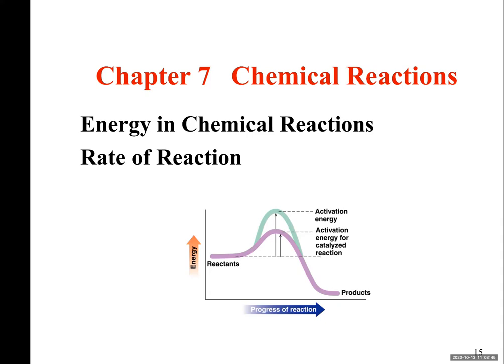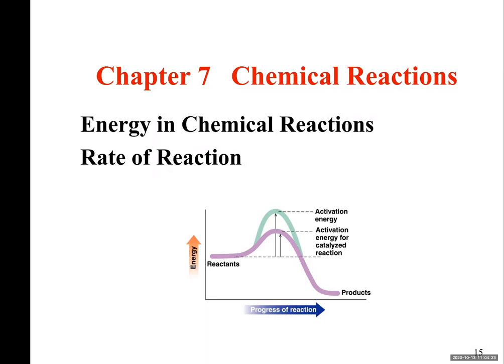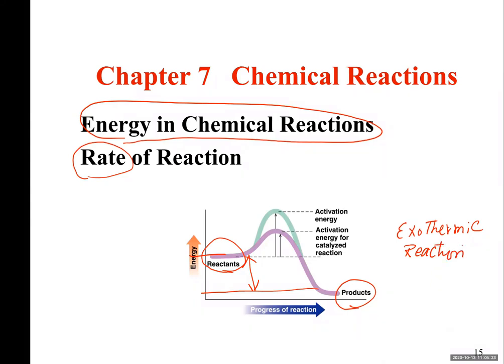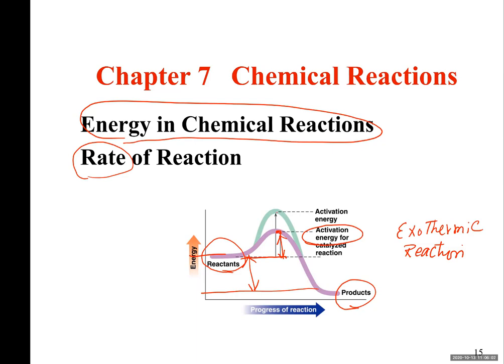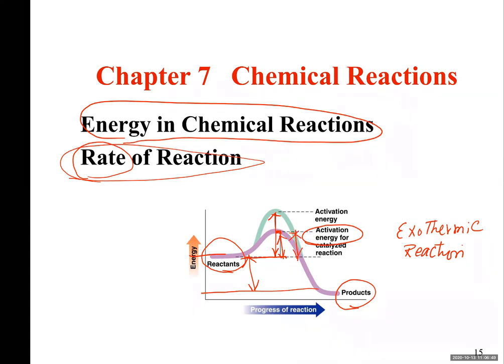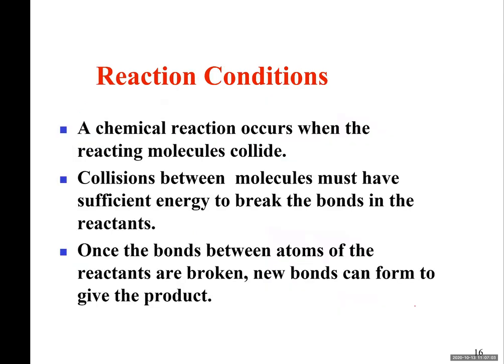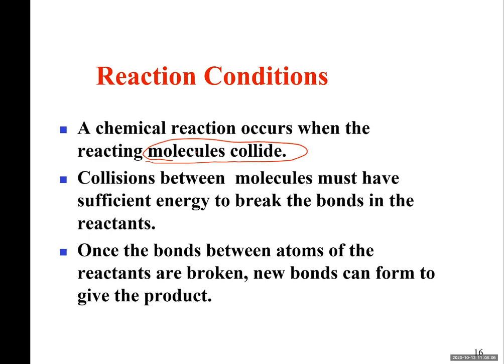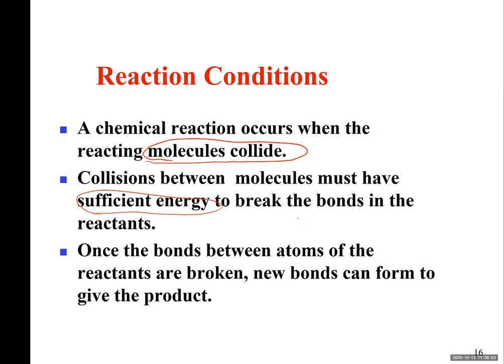Energy in Chemical Reactions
2A.7.3.0,15-20
This video is prepared by Dr. Divan Fard for Chem 2A offered at Shasta College, Redding, Ca. It discusses how the energy of collision between molecules affects the rate of a chemical reaction. The material is based on Ch 7 of Fundamentals of General, Organic and Biochemistry, McMurry and Castellion, Publisher: Prentice-Hall; 5th edition, ISBN: 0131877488. It is recommended for students to purchase this book, study, and do inside chapter problems to better understand the concepts. Also, some material is from McMurry, J., Fay, R.C, 2004, Chemistry,(Fifth Edition) ISBN 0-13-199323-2 New Jersey 07458:  Pearson/Prentice Hall, Some of the Learning Checks are coming from “General, Organic, and Biological Chemistry” by Karen C. Timberlake, publisher: Pearson; ISBN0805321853.